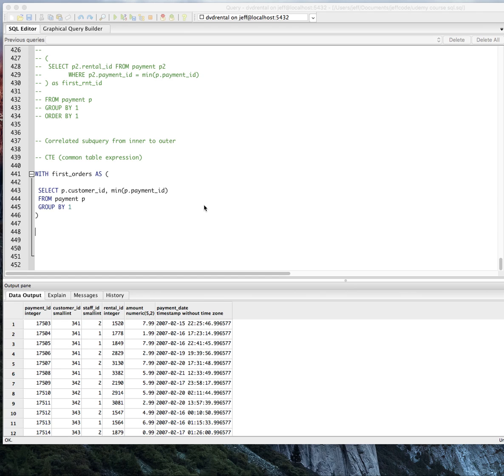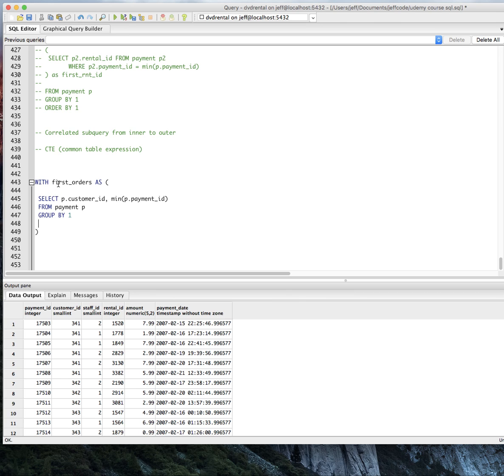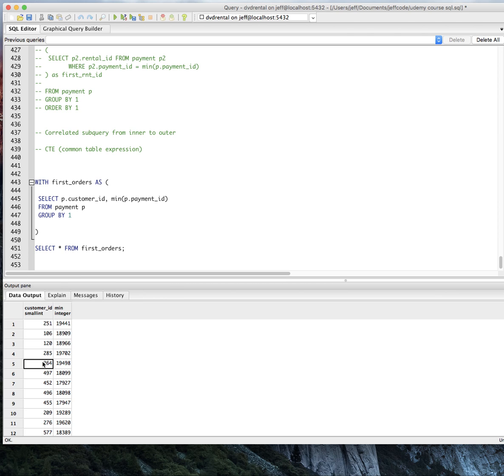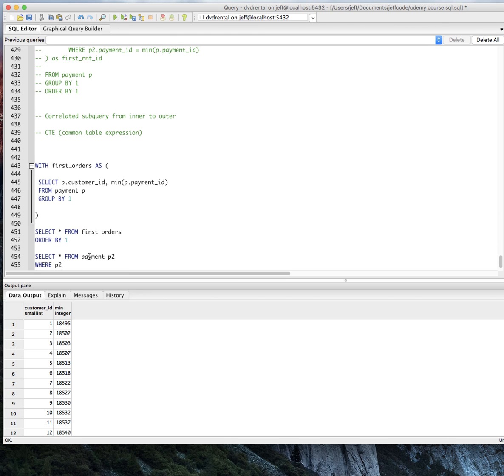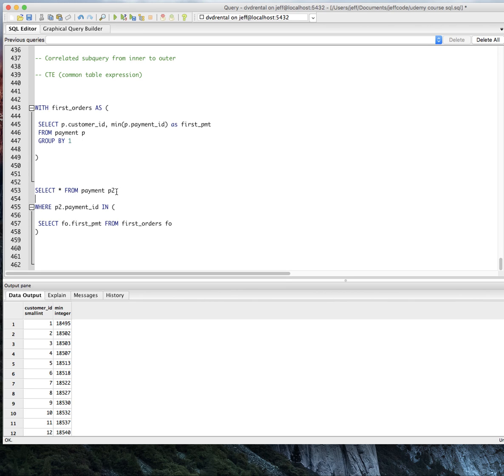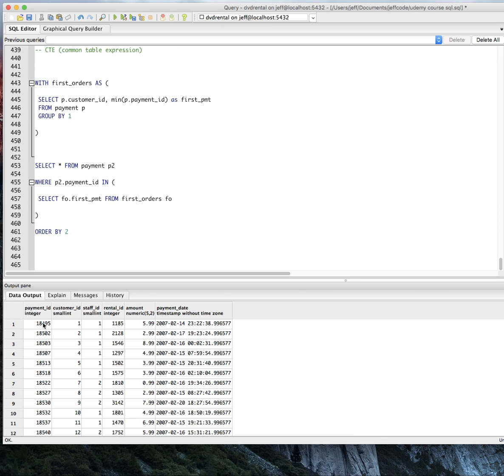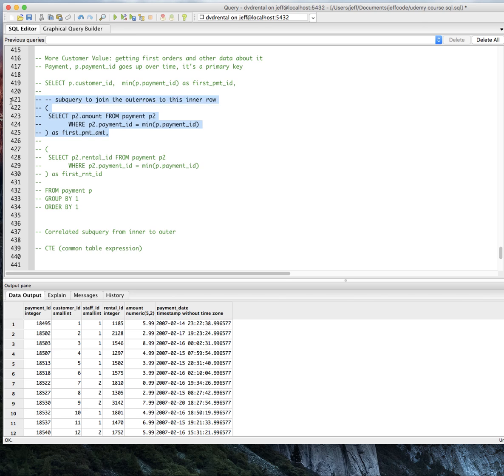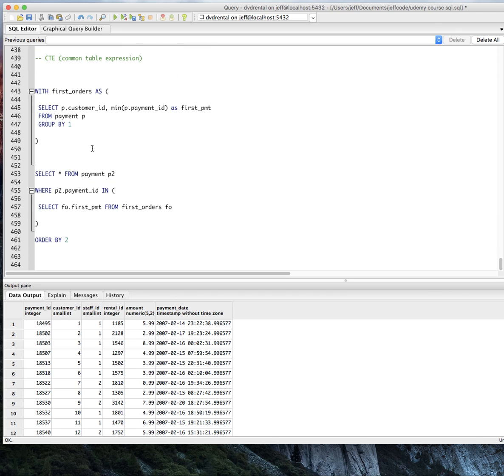Using a Common Table Expression To Find Customer 1st Order Date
Using a Common Table Expression To Find Customer 1st Order Date using our DVD Rental database. We do not rely on window functions here, but use a common table expression instead. CTE's can be more readable than selecting from a select statement.